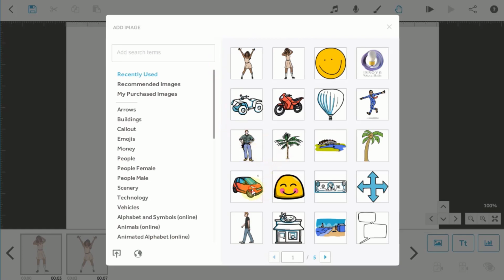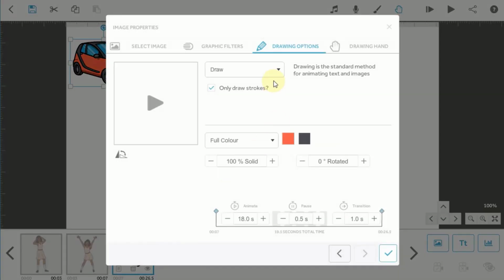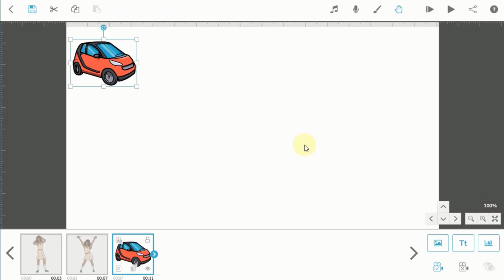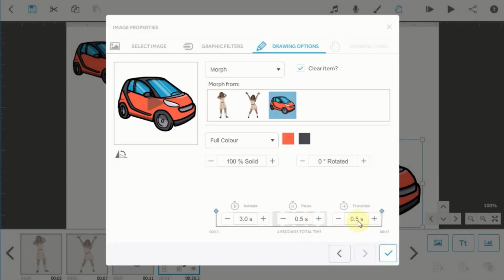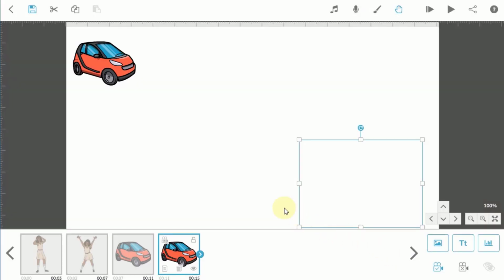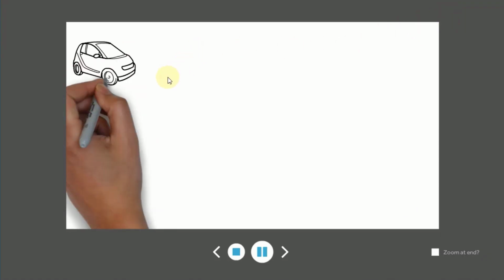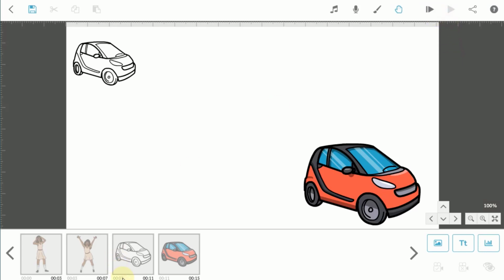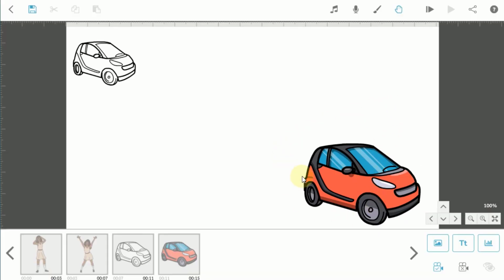How to Apply Morph in Video Scribe (Part 2) | English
This is the part 2 of the video where we are discussing How to Apply Morph in Video Scribe while creating animated videos.